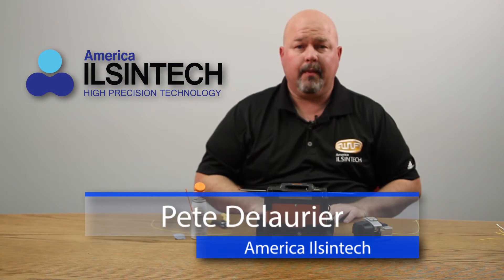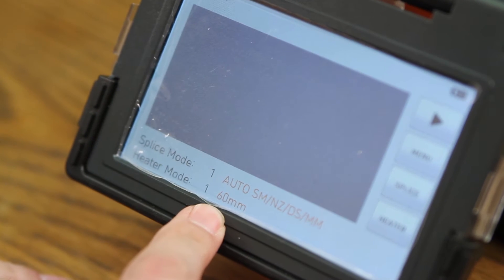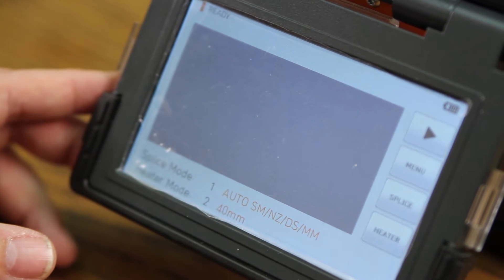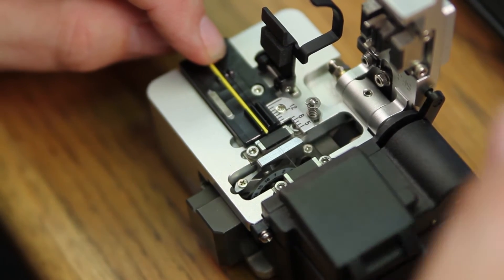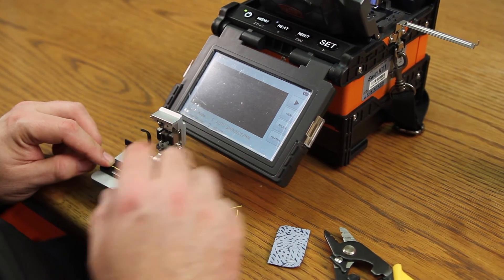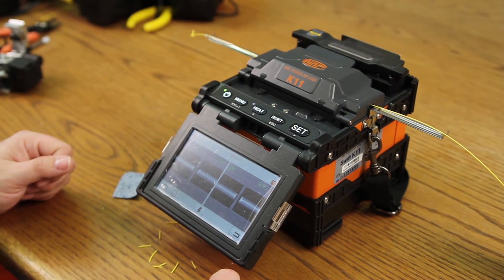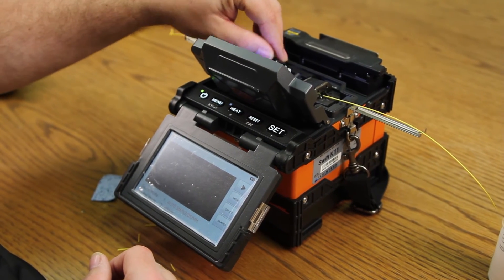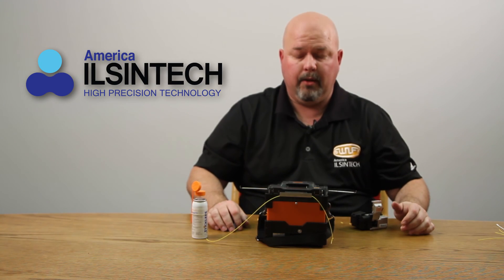Straight Splice Using the K11 Fusion Splicer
In this video, we demonstrate how to use UCL Swift's K11 Fiber Optic Fusion Splicer to perform a straight splice.